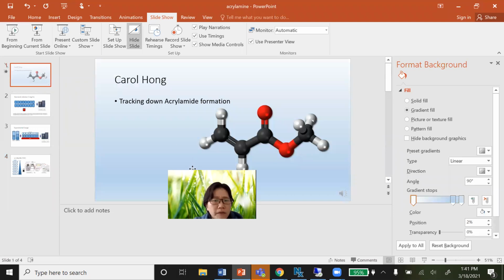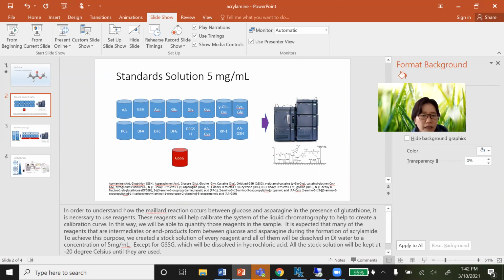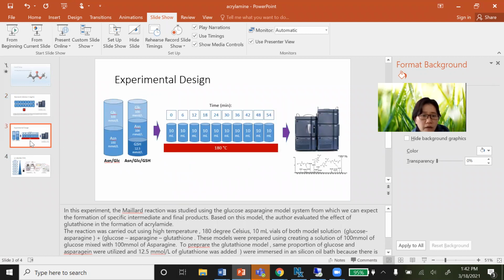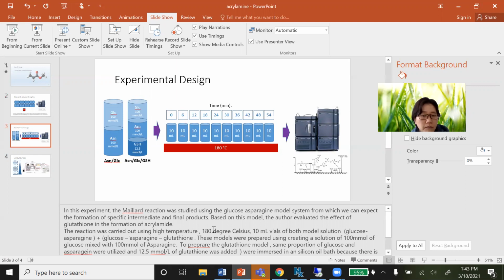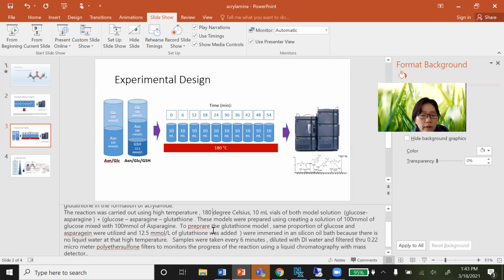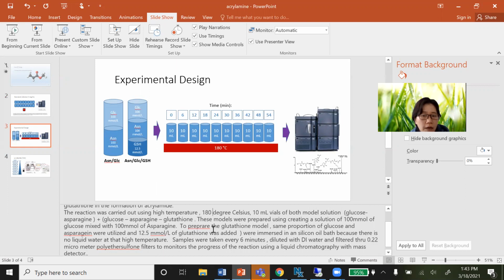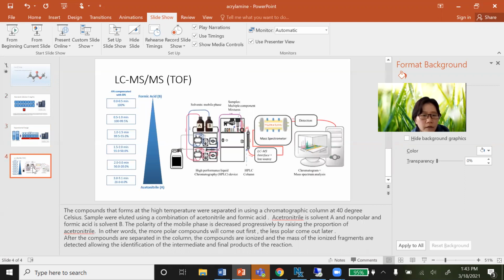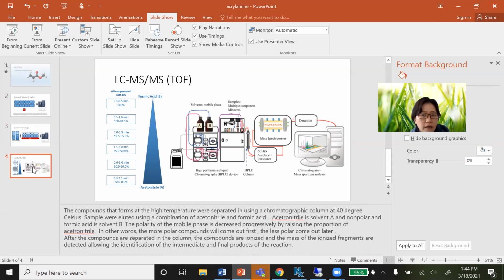Acrylamide Carol Hong